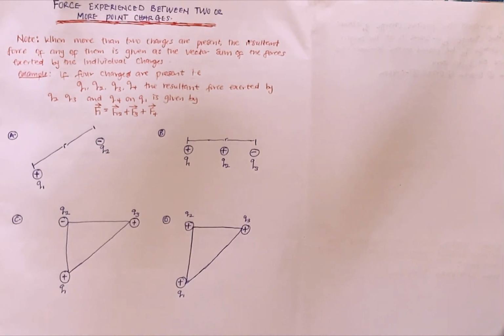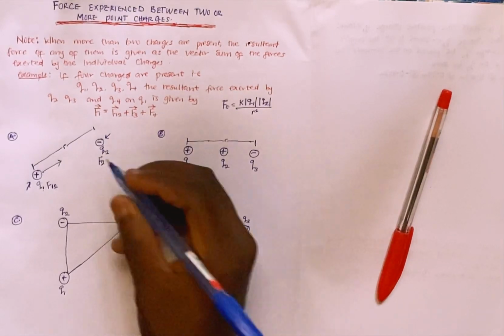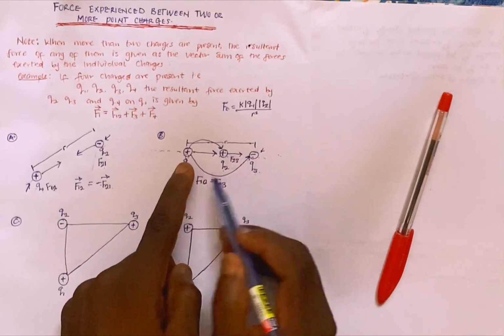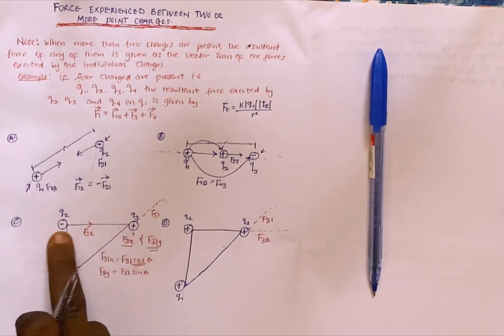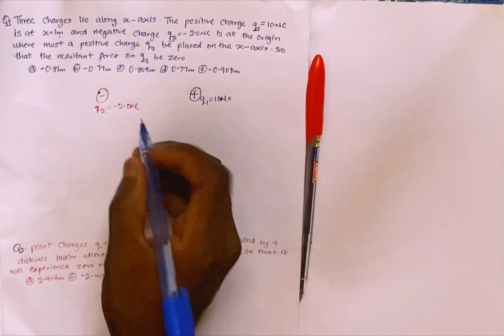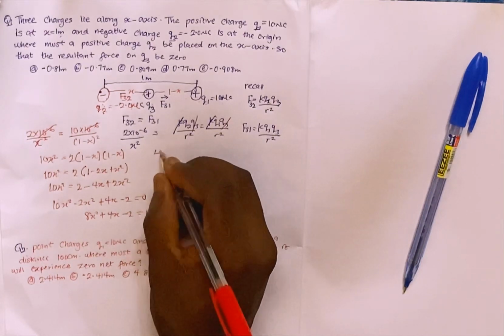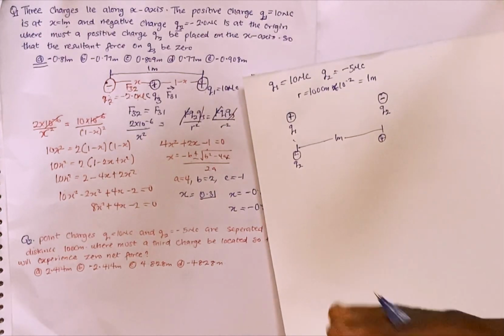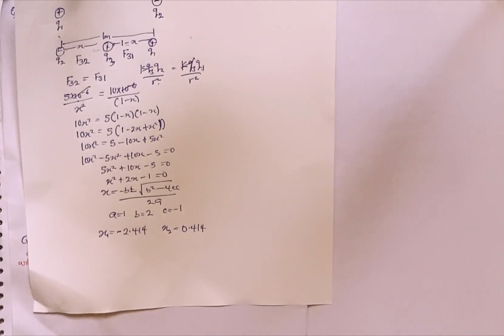How to calculate force between two charges using Coulomb’s law